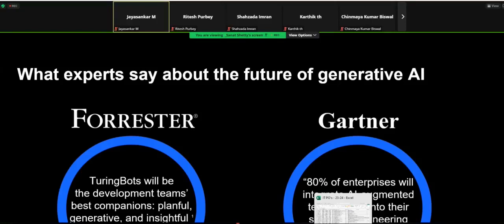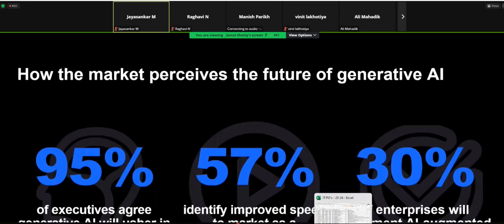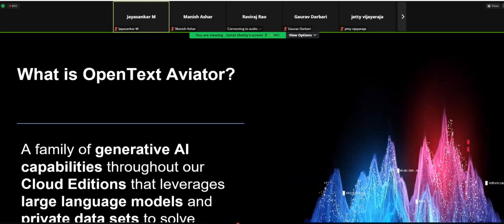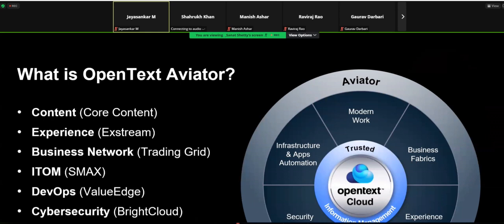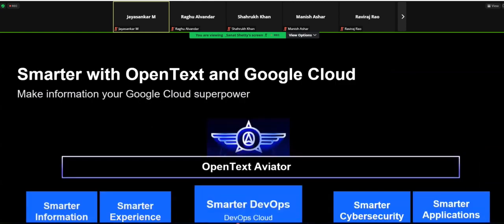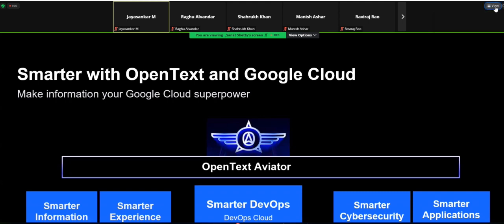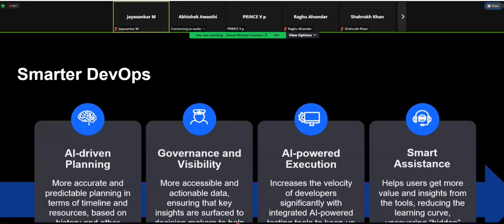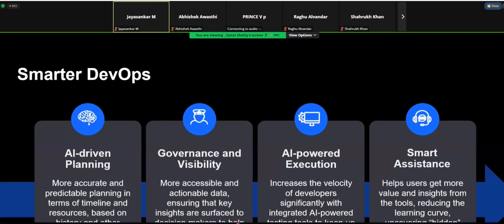ఉత్పాదక కృత్రిమ మేధస్సు యొక్క భవిష్యత్తు గురించి నిపుణులు ఏమి చెబుతారు?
Master in-demand AI, ML and Data Science tools & languages